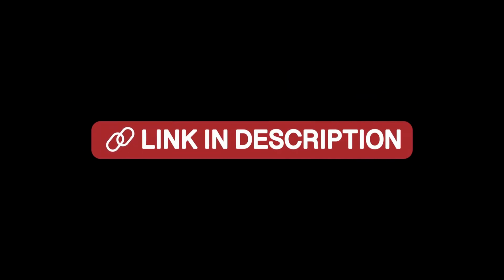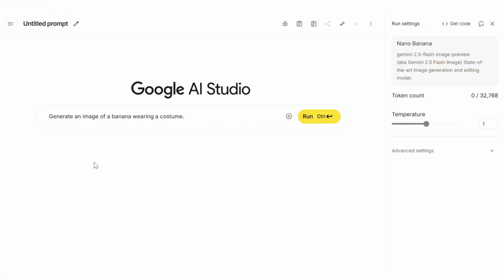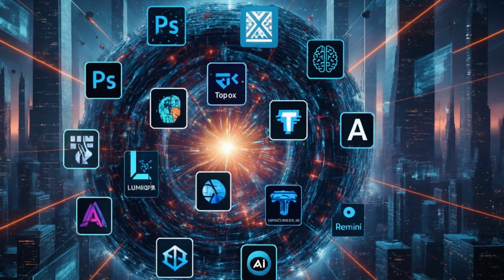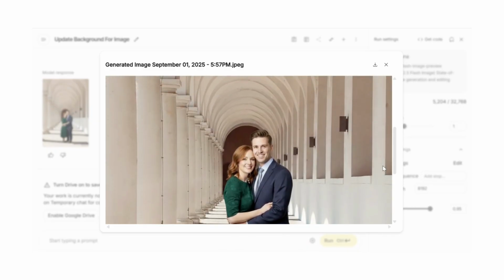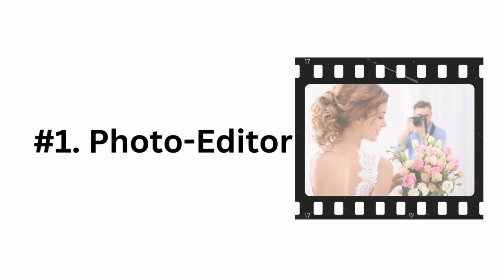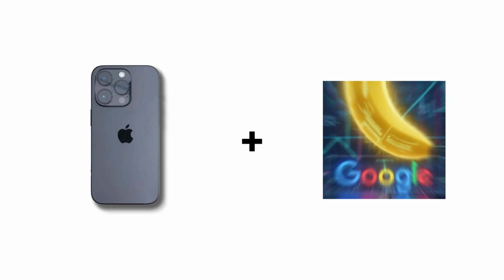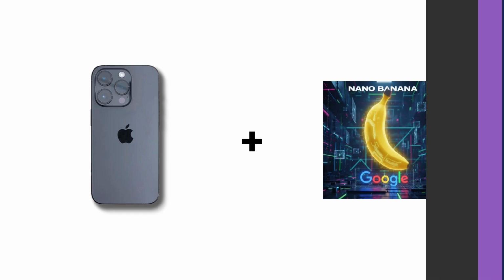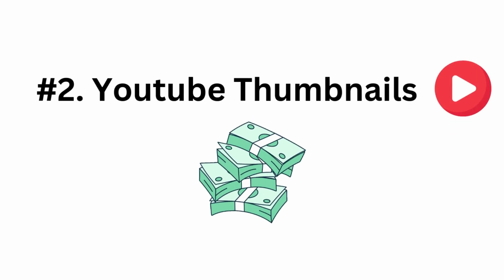Google’s Nano Banana: The Secret AI Tool for Your Next Side Hustle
🚀 Google just dropped a secret AI tool — and it’s blowing minds. Meet **Nano Banana**, the free image editor that’s changing the game for creators, freelancers, and side hustlers.

In this video, I’ll show you:
✅ A live demo of Nano Banana in action
✅ How it compares to ChatGPT’s image generation
✅ 3 real-world side hustles you can start TODAY using this tool

Whether you want to edit photos like a pro, design viral thumbnails, or even transform interiors -  Nano Banana makes it insanely easy.

📸 No Photoshop. No experience. Just pure AI magic.

💡 Side Hustles Covered:
1. Event Photo Editing
2. YouTube Thumbnail Creation
3. Interior Design Mockups